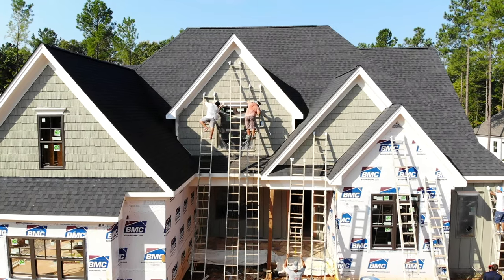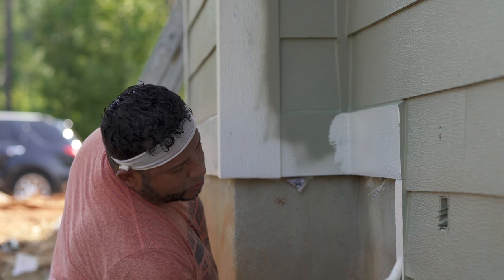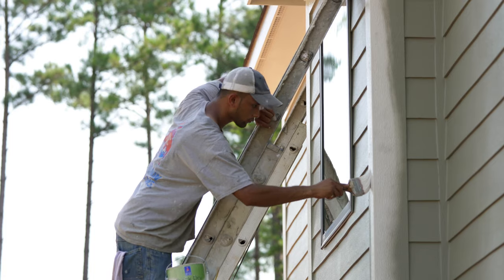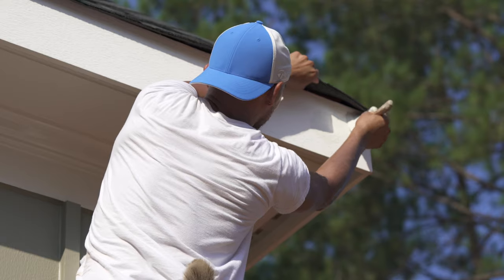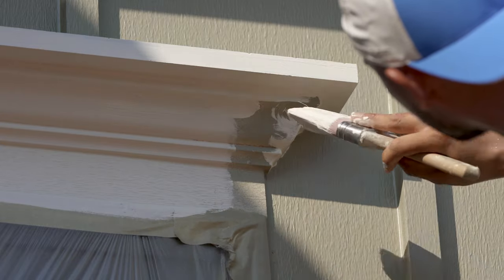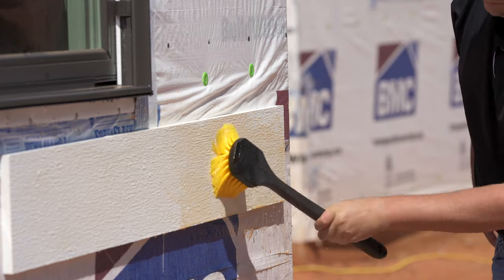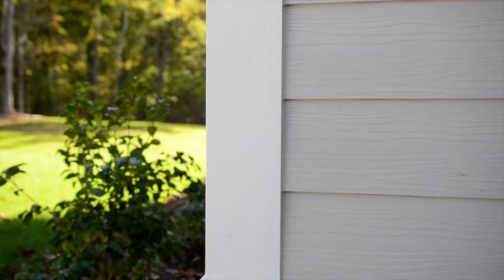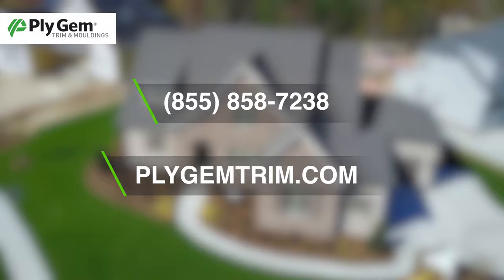PVC Trim – Painting and Care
How to properly paint and care for your home’s exterior PVC Trim.  All Ply Gem Trim and Mouldings are durable without paint, but formulated to be easily paintable for that custom look.  Learn the basics from paint selection, paint application, cleaning, and caring for your exterior trim for years to come.